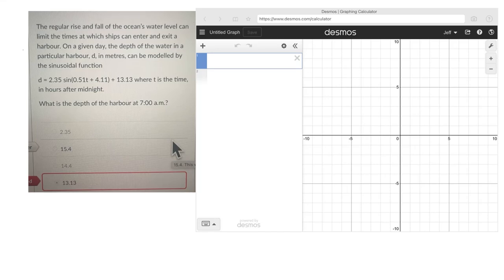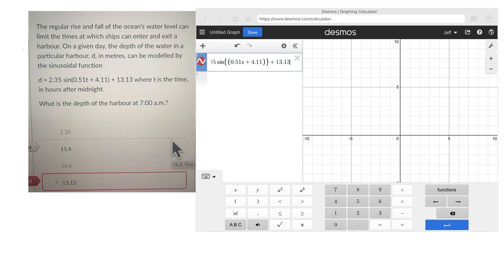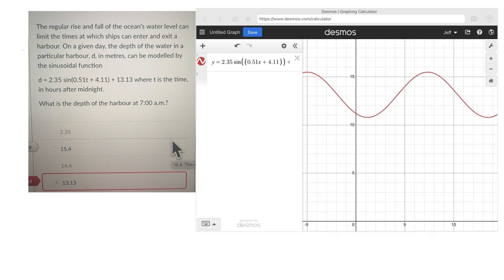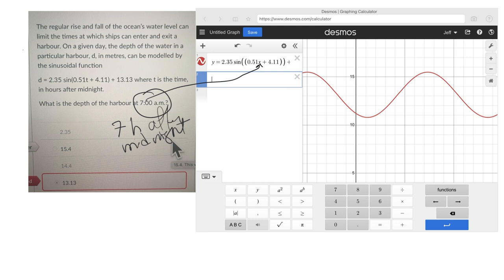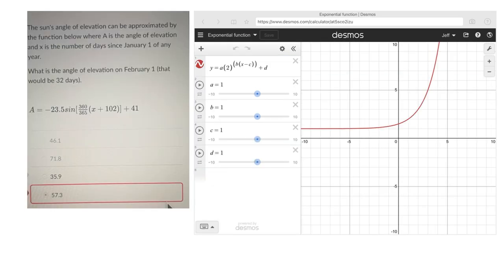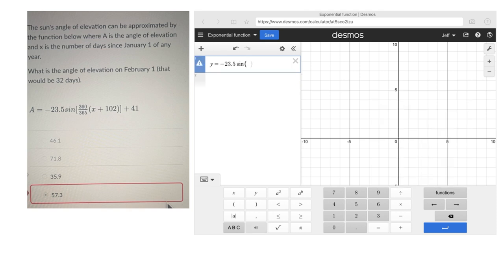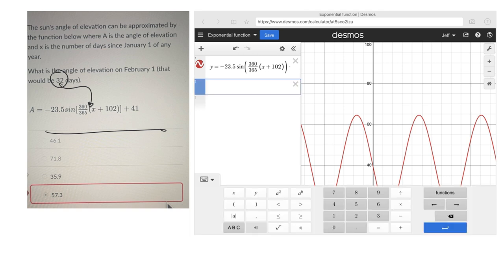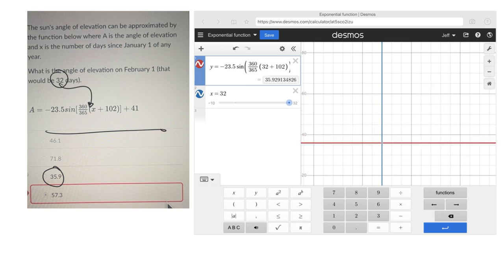25WN MTH0032 sin functions